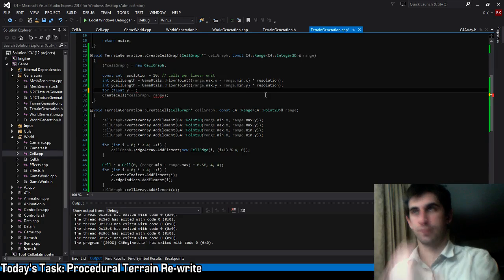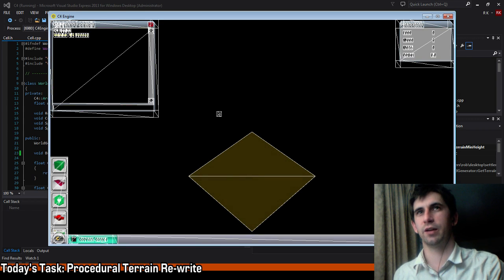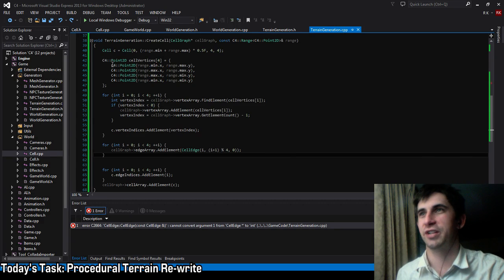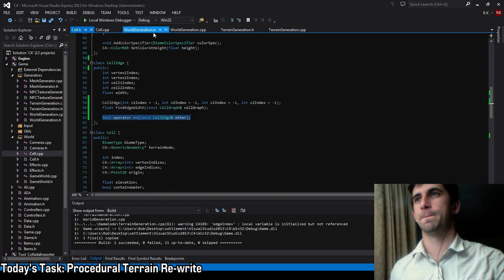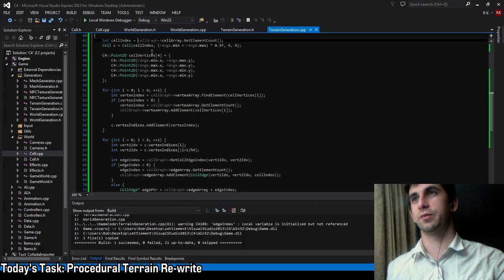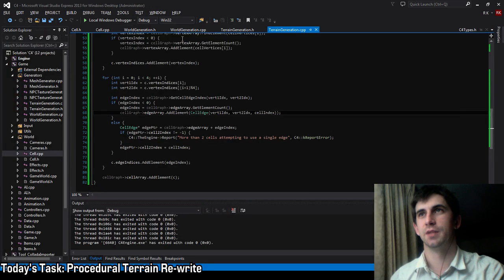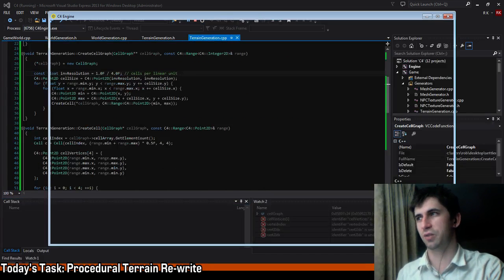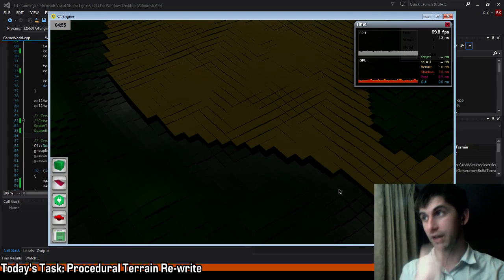Settlement #10 - Rewriting Terrain Pt.2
Voronoi isn't cutting it... so lets rip it out!